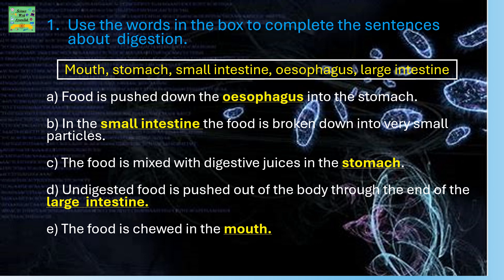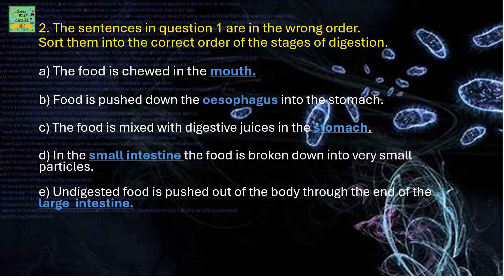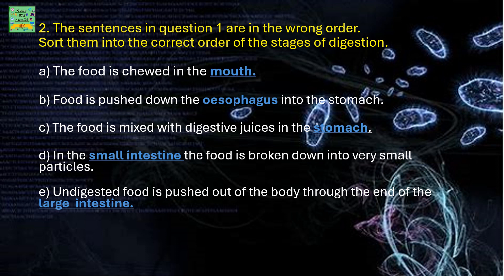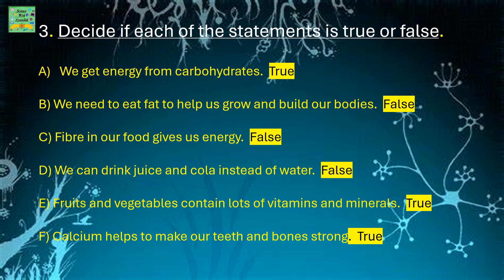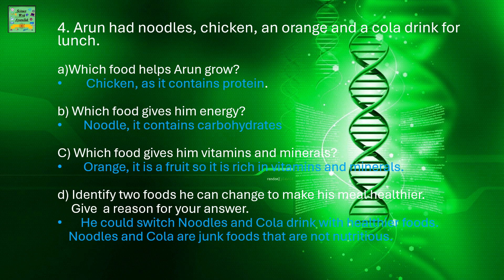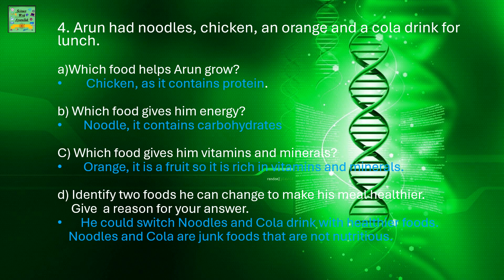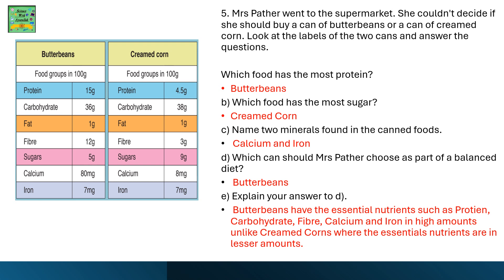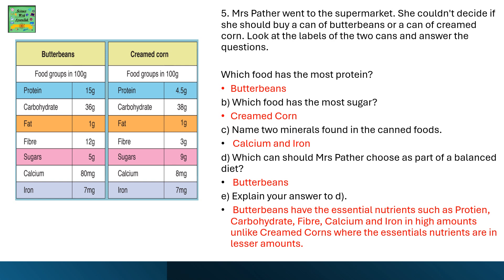Cambridge primary science grade 5| Learners book | Check your progress